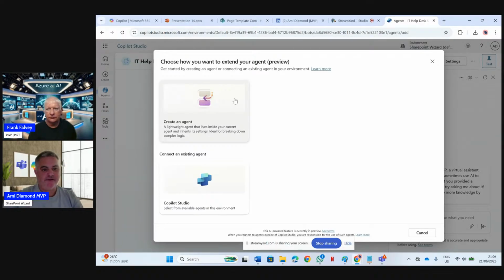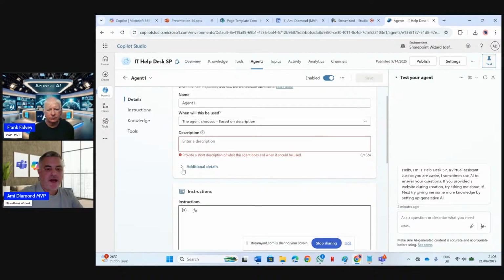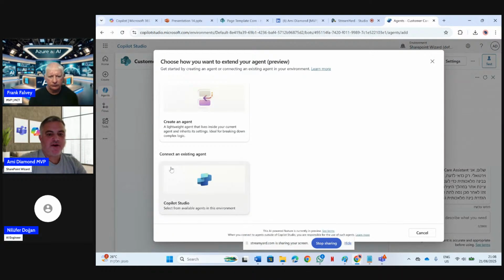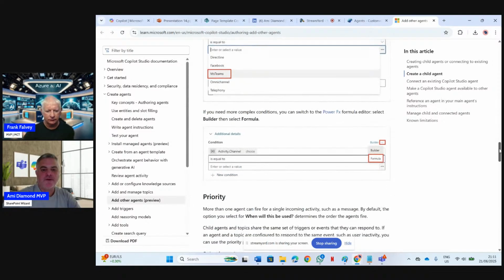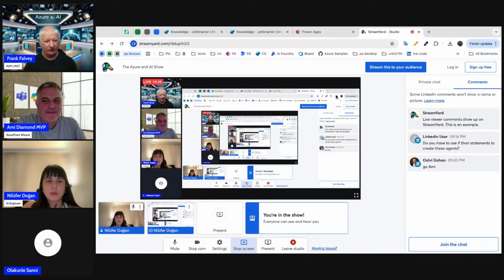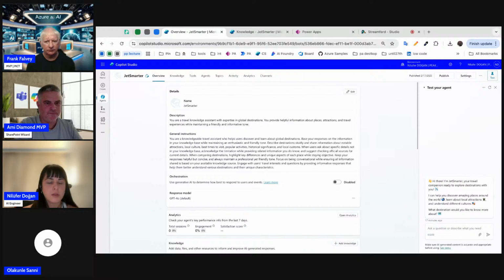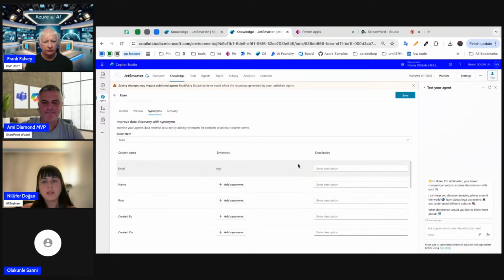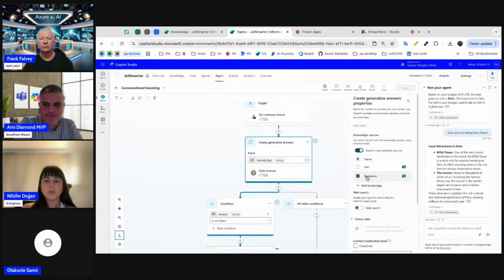Azure and AI Show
Check out this cool show that i take part in and you can learn